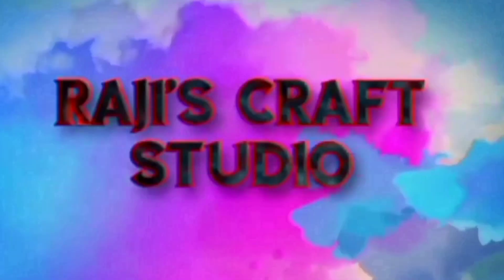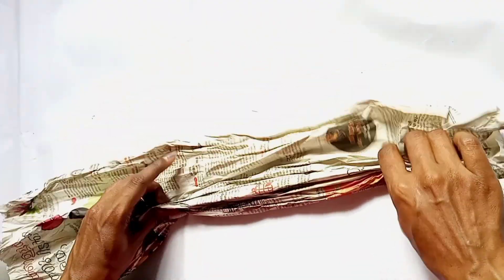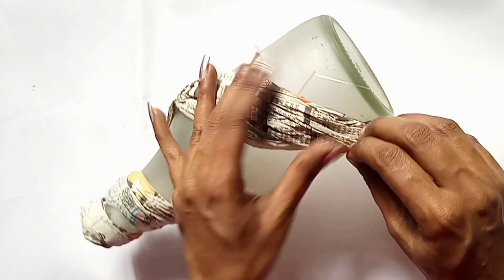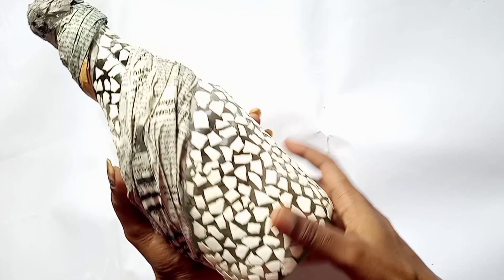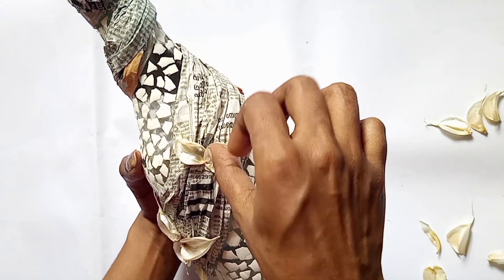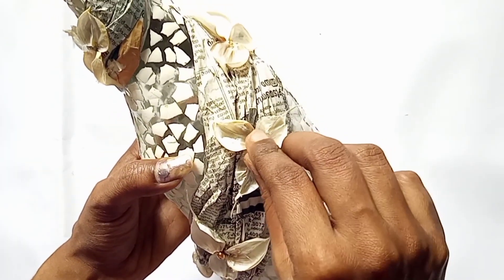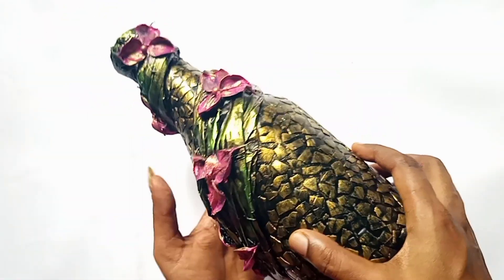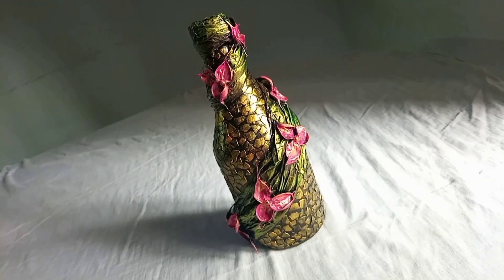Antique Bottle art/waste material craft/ eggshell/diy bottle art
DIY-Antique Bottle art/waste material craft/ eggshell/ garlic peel

1) bottle art ideas
2) bottle art simple design
3) bottle art Malayalam
4) bottle art painting
5) bottle art easy
6) Bottle art simple
7) bottle art design in Malayalam
8) bottle art ideas for beginners
9) bottle art ideas easy
10) bottle art ideas with paint
11) Antique bottle art ideas
12) Antique bottle art Malayalam
13) Antique bottle art with out Clay
14) Antique bottle art with waste material
15) Antique bottle art with Newspaper
16) Antique bottle art with egg shell
17) Antique bottle art design ideas
18) egg shell craft ideas
19) egg shell bottle art ideas
20) egg shell bottle Craft ideas
21) egg shell bottle art Malayalam
22) egg shell bottle craft ideas Malayalam
23) egg shell bottle art easy
24) egg shell bottle craft work
25) waste material craft ideas
26) egg shell recycle ideas
27) egg shell recycle craft ideas
28) egg shell reuse ideas
29) egg shell reuse craft ideas
30) bottle craft ideas
31) glass bottle art ideas
32) glass bottle Recycle ideas

Diy - quick &simple Bottle art
Tissue paper bottle art
bottle art easy
 bottle are simple
craft ideas
 bottle craft Malayalam
 antiquity bottle art
 art from waste
bottle design
useful things from waste material
craft from waste material
bottle art antique
easy glass bottle craft for beginners
wine bottle craft
simple bottle art for beginners
how to painting bottle
bottle art out of waste
 bottle decoration ideas
 bottle art and craft
bottle art ideas for beginners
 bottle painting ideas
bottle painting ideas acrylic
 bottle painting ideas Malayalam
 bottle painting ideas tutorial
glass bottle art diy
Quick and simple bottle art
Beginners bottle art
5 mins bottle painting
bottle art using waste materials
Waste glass bottle recycling
Bottle art using 3 paint
4 color bottle art
Acrylic Painting Tutorial
DIY glass bottle painting
Step by step
Tutorial
Malayalam bottle art
bottle art for beginners
wine bottle art
diy bottles
quick bottle art
unique bottle art design
bottle decoration
Bottle art tutorial for beginners